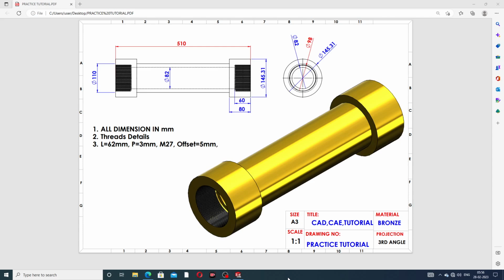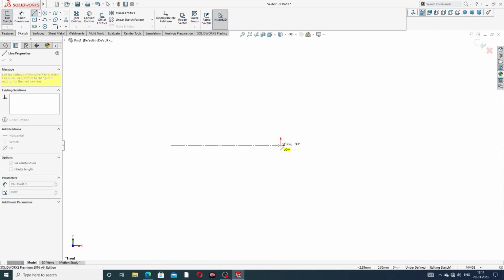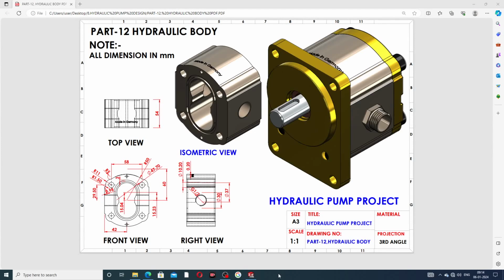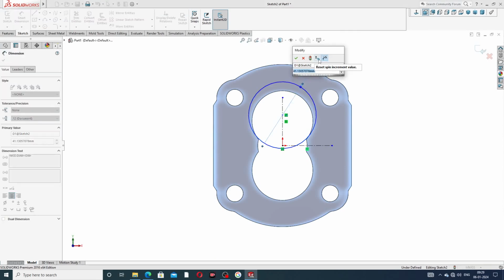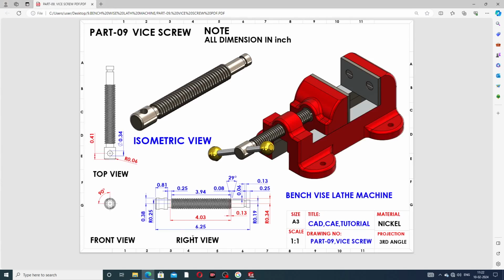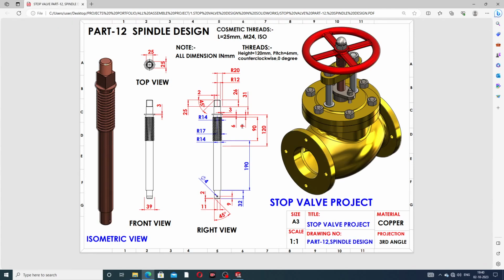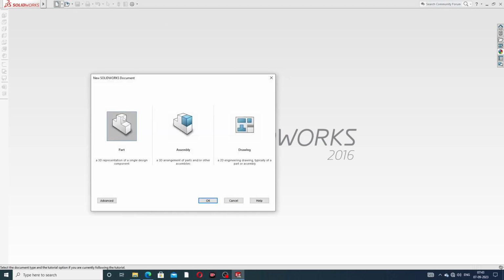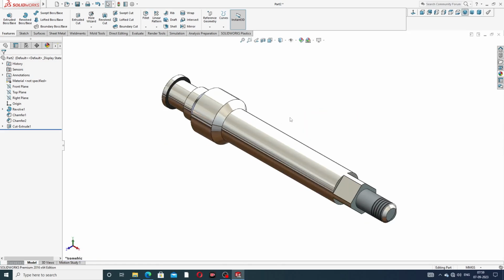SOLIDWORKS PRACTICE FULL LECTURE-62